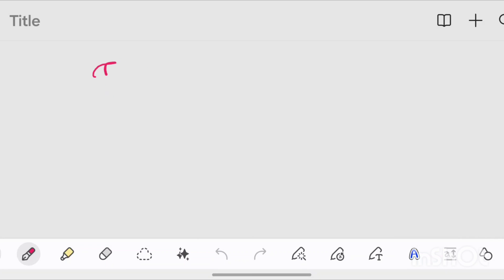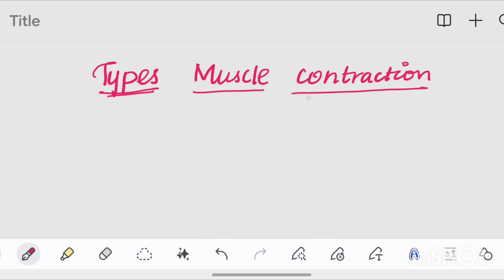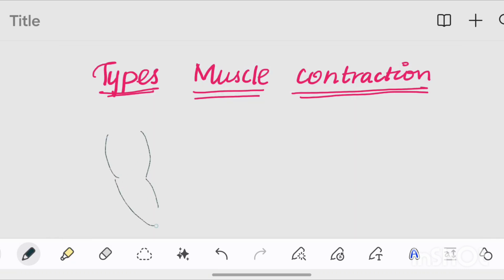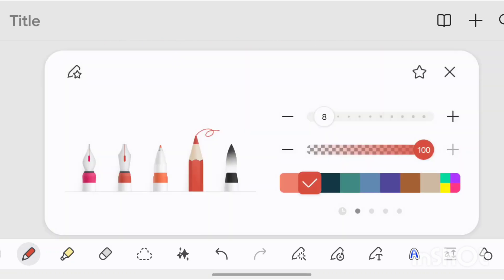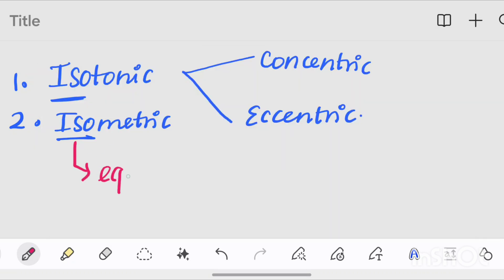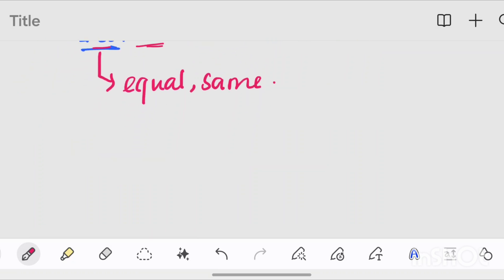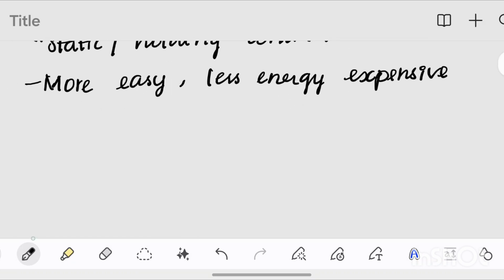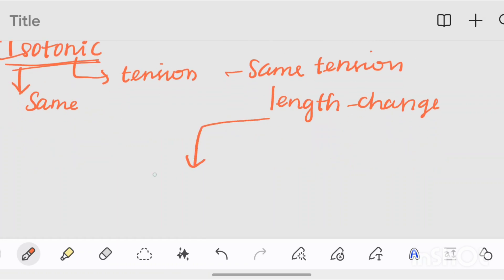type of muscle contraction in tamil | isometric,isotonic,isokinetic,concentric,eccentric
This video has detailed explanation on the types of muscle contraction which includes isotonic,isometric,isokinetic
As muscle have designed for production of forces and generate movement of bony levers
Isotonic
Isometric again have two types which includes concentric,eccentric
And isokinetic mainly produced by the machines
Which known as biodex,

Keep leaening and upgrade your knowledge
Do keep your support for better motivation